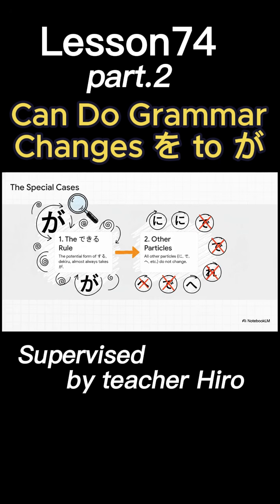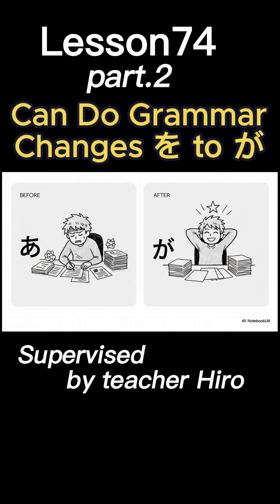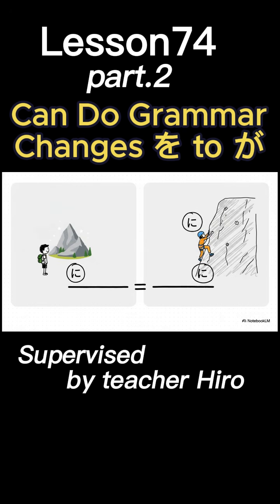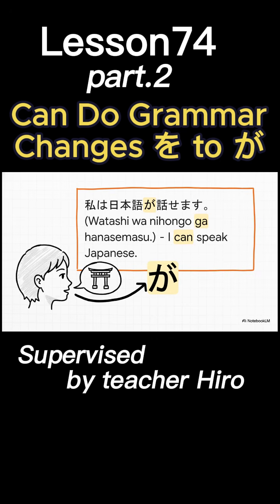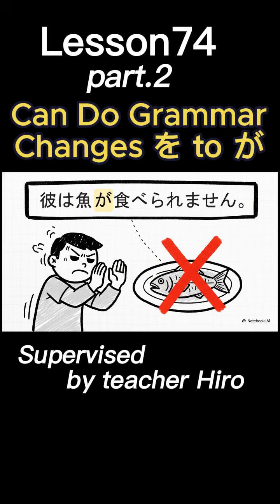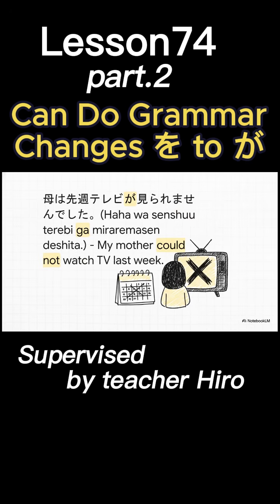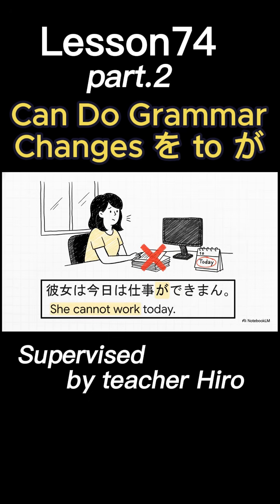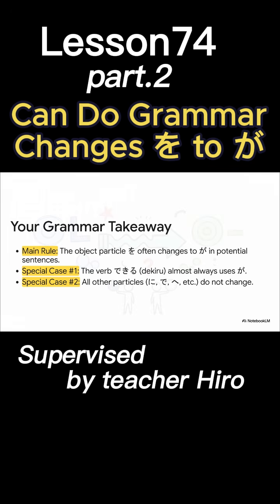Master Japanese Potential Form: “o” vs “ga” Explained with Real Examples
Learn the key rule behind Japanese potential sentences and the two special cases that learners often miss. This lesson breaks down why “o” changes to “ga,” how “dekiru” works, and why other particles stay the same. With clear examples across positive, negative, and past forms, you’ll understand how the pattern stays consistent and how to apply it naturally in real conversations.